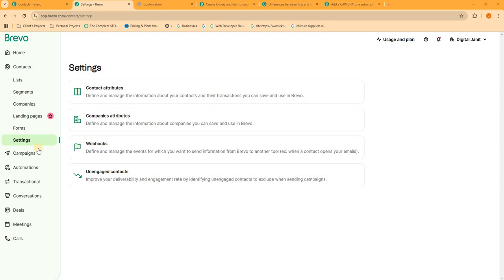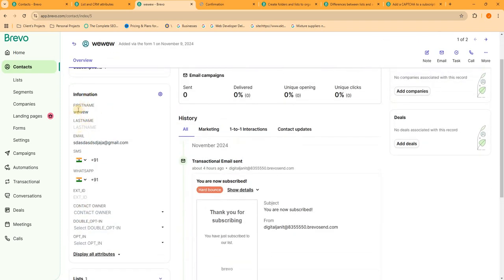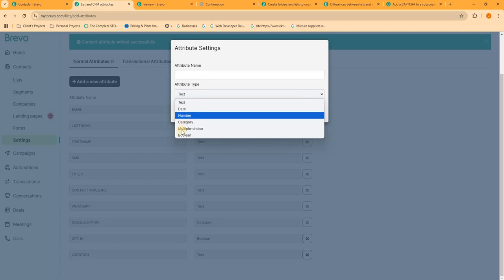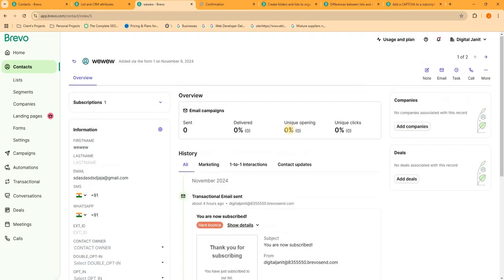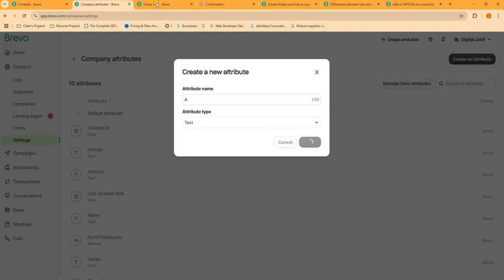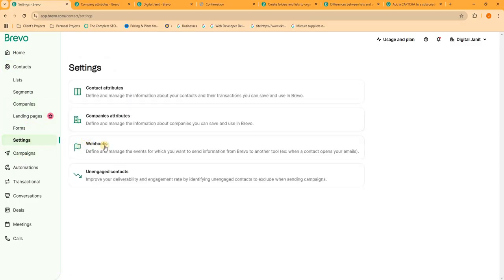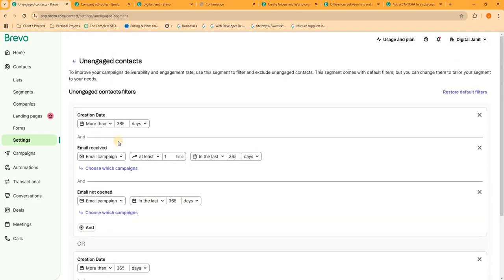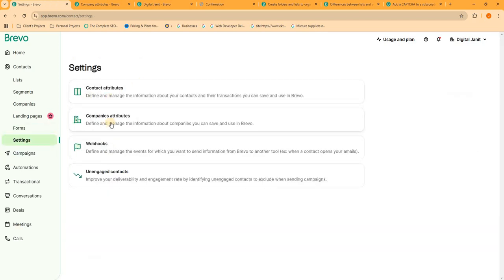Contact and Companies Attribute, Webhook, Unengaged Content in Brevo in English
Learn all about Contact and Companies Attribute, Webhook, and Unengaged Content in Brevo in this simple guide. This video covers how to use Brevo’s contact and company attributes, set up webhooks for real-time updates, and manage unengaged content to improve your email marketing results. Whether you’re new to Brevo or looking to optimize your setup, we explain everything in simple terms. Discover how to organize contacts better, automate actions with webhooks, and handle unengaged contacts effectively. Watch now to enhance your email marketing strategy with Brevo!